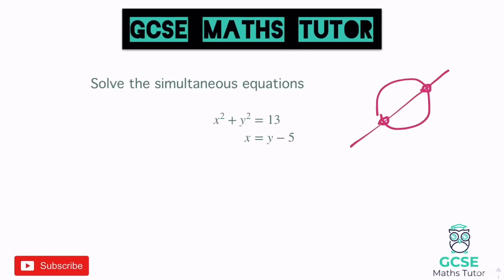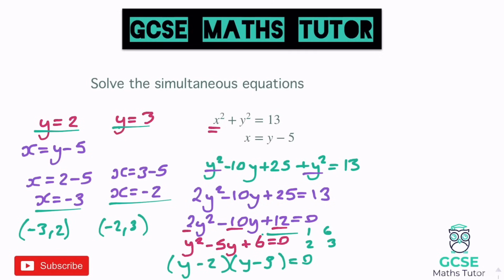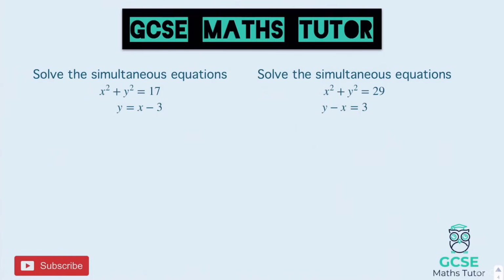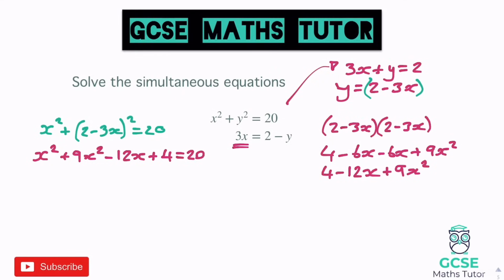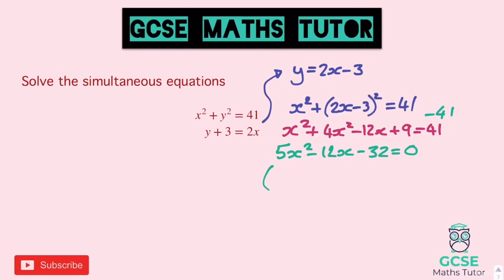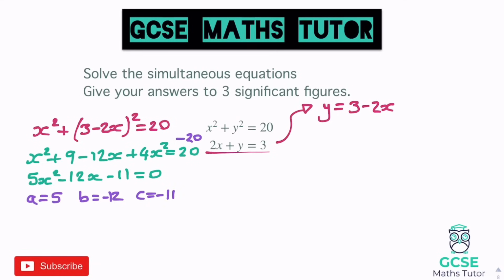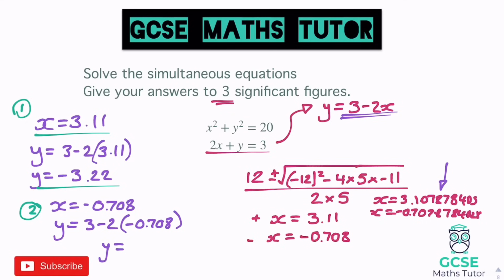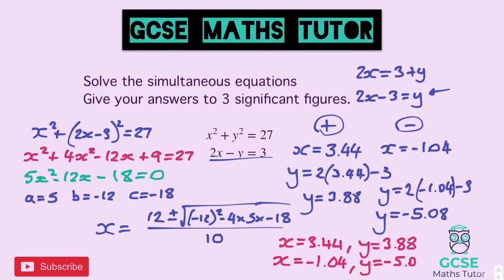Quadratic Simultaneous Equations | Grade 9 Maths Series | GCSE Maths Tutor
A video revising the techniques and strategies for solving quadratic simultaneous equations including the quadratic formula. (Higher Only).

This video is part of the Algebra module in GCSE maths, see my other videos below to continue with the series focussed on equations and sequences.

Part 11 - Solving Equations with Algebraic Fractions -